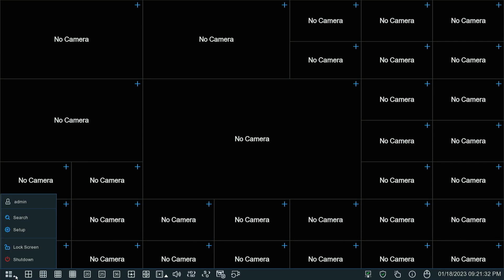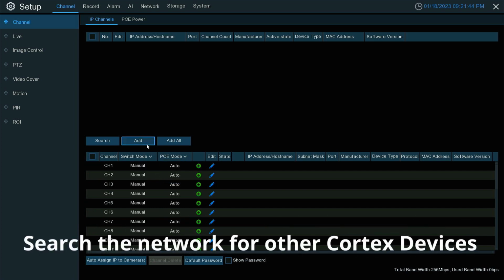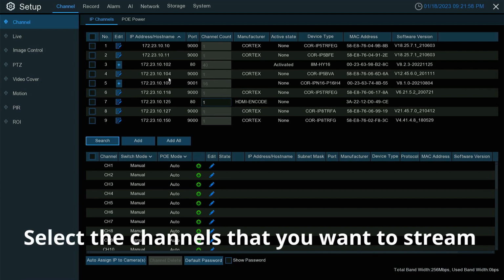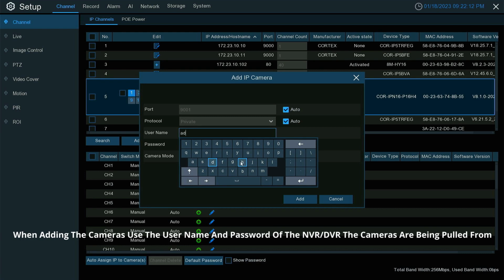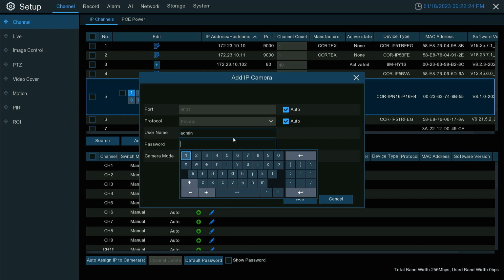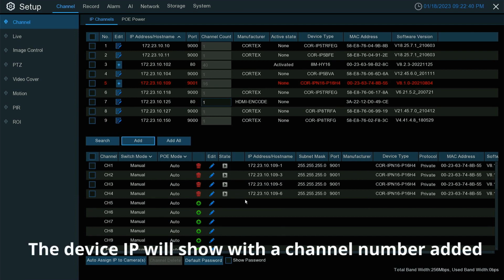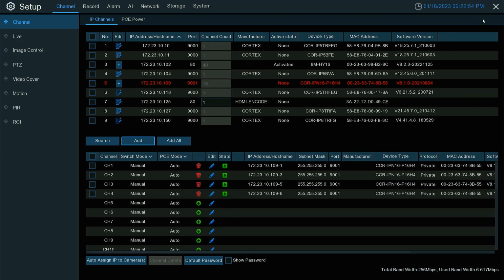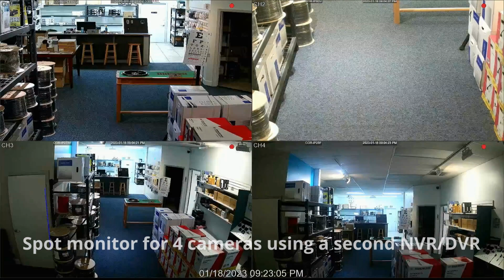How to use a second NVR/DVR to stream channels from another unit. This can be used for spot monitors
How can we add channels to a recorder from another recorder? This video will show you how to add selected individual streams from one Cortex device to a secondary NVR or DVR. This feature allows you to use a recorder as a media player by streaming feeds from other devices. On a secondary NVR, you can add streams from other NVRs and add IP cameras so that a user only has access to those channels.